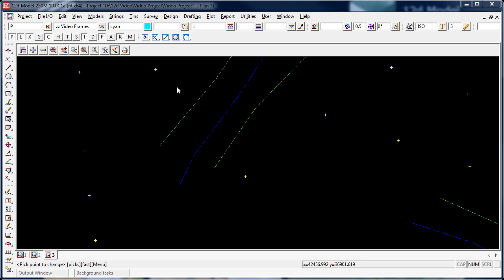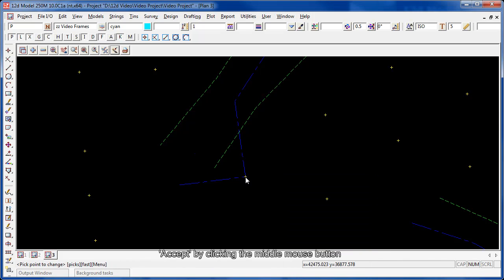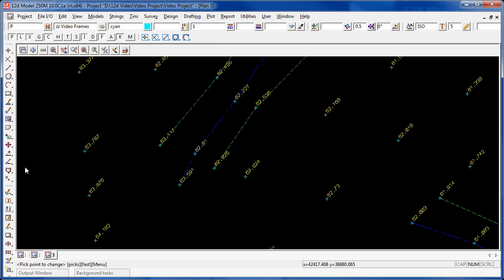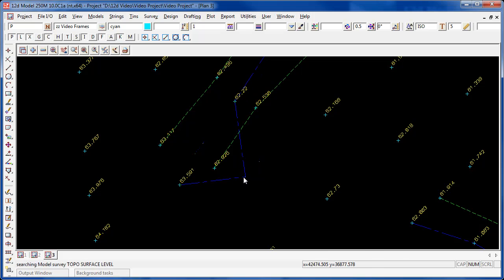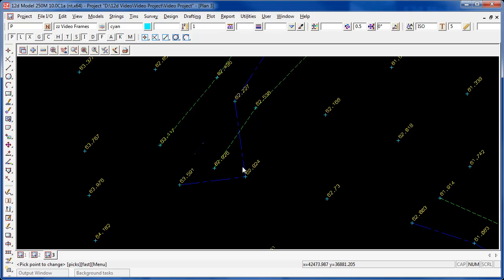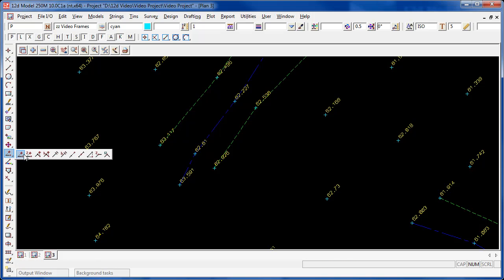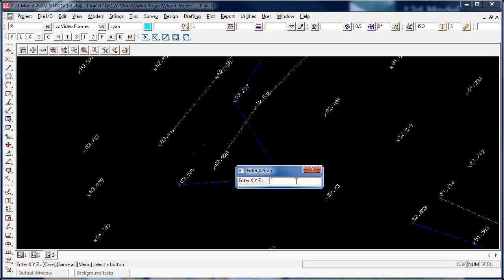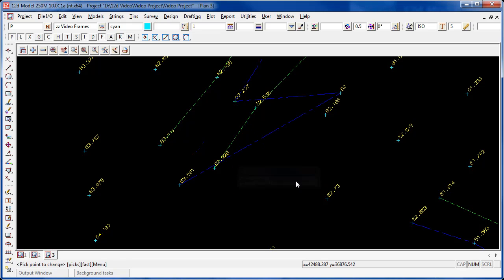12d Model CAD - Vertex move 3d